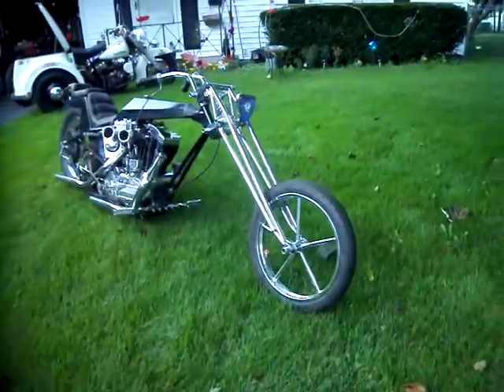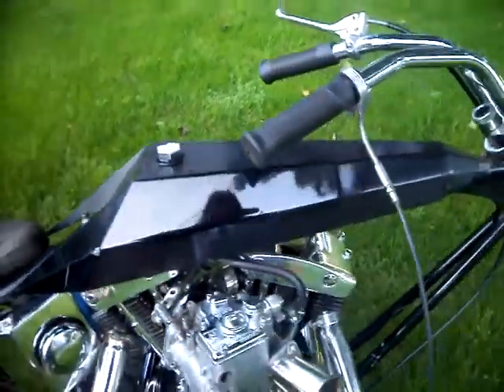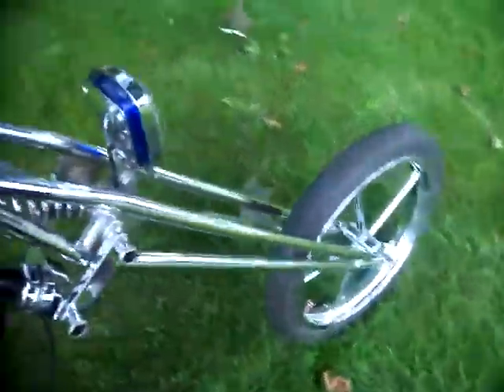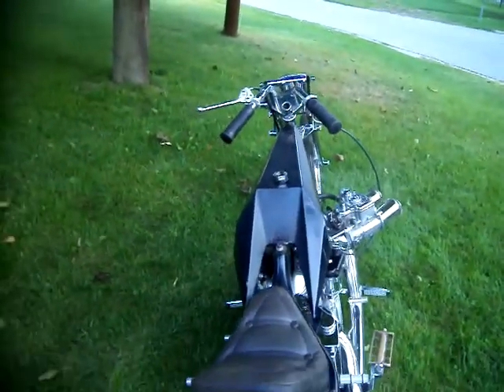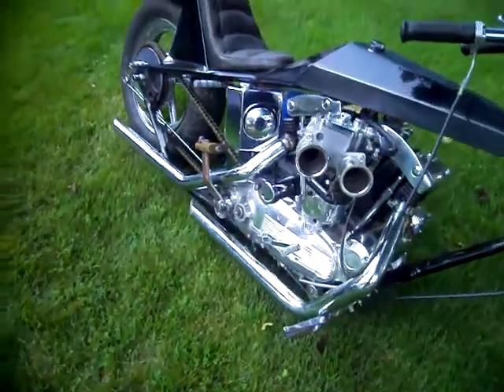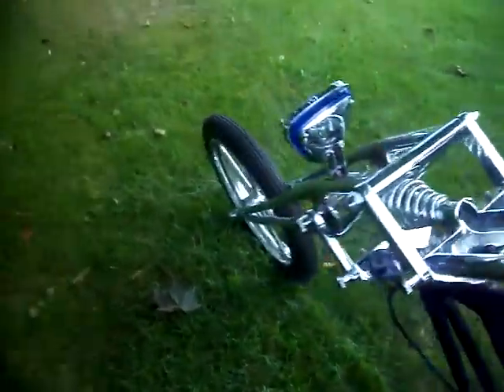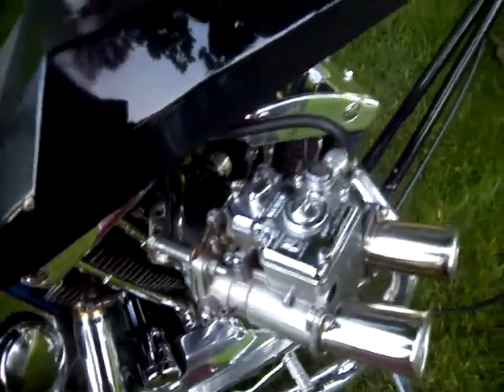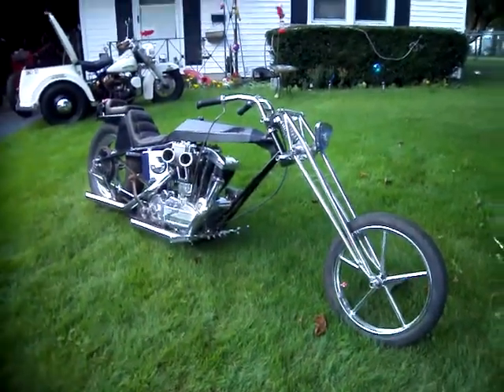101 1592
1968 ness digger built by ness nos new never on road n time capsule current 68 title was running til i put on that weber n new chrome mag gonna need dialed in polished eng paint old was famous bike called blackness back n the day 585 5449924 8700 b offer chromes mint